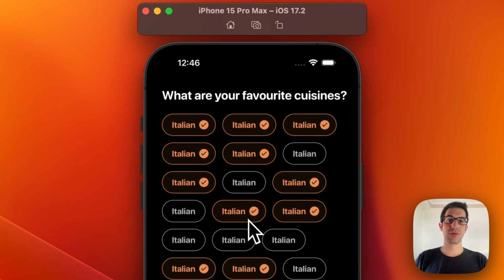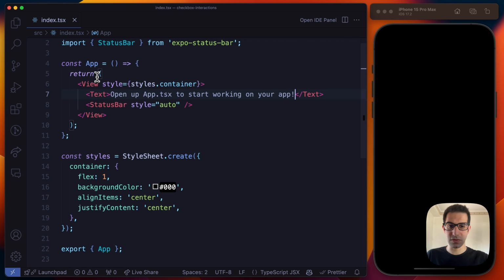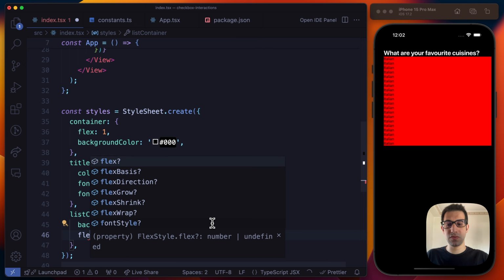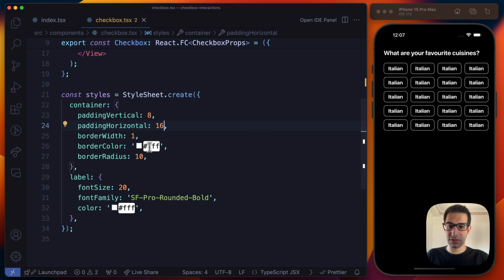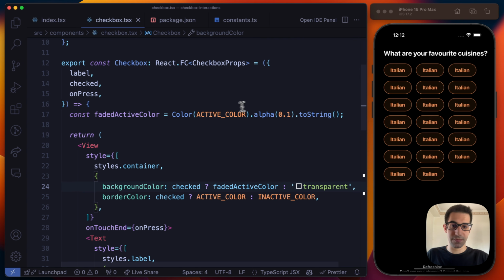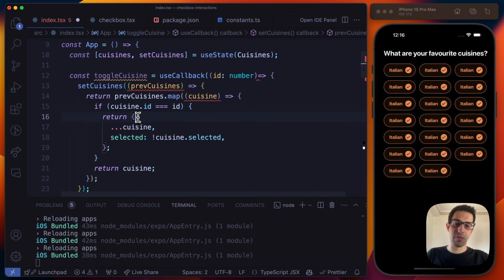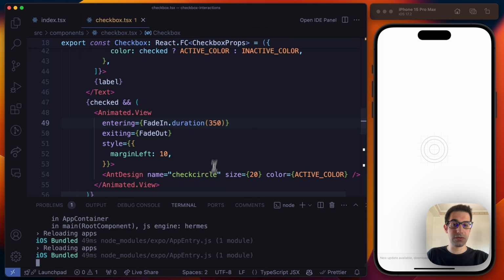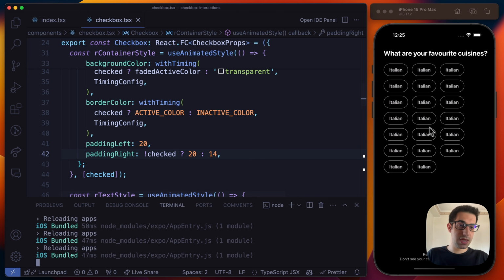Checkbox Interactions - The beauty of Layout Transitions (React Native Reanimated)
This tutorial unveils the simplicity and ease of using the Layout Transitions from Reanimated.
In detail, as always, we're going to recreate this Checkbox Interactions demo from scratch starting with a lovely blank expo project.

Do you like React Native animations?

Chapters:
00:00 Introduction
02:08 Packages walkthrough
04:11 Our very long initial boilerplate
15:20 The checked and unchecked UI
19:20 Adding the left icon
22:20 Checking and unchecking (dealing with the state)
25:00 Adding the Layout animations (finally)
29:37 Fine-tuning the color animations